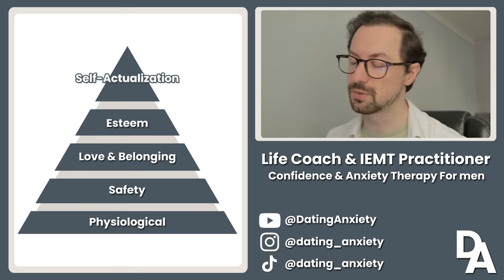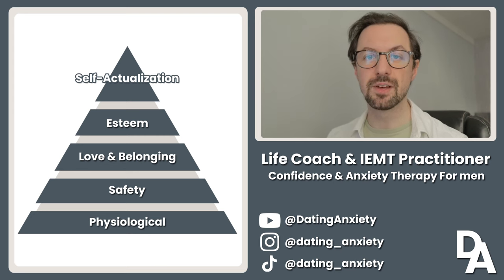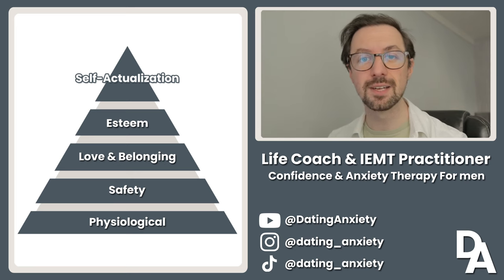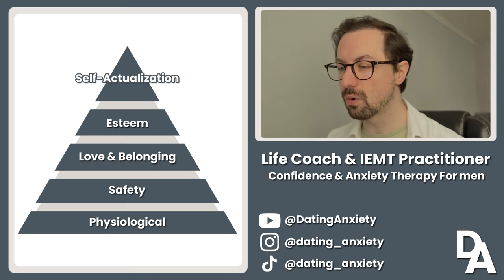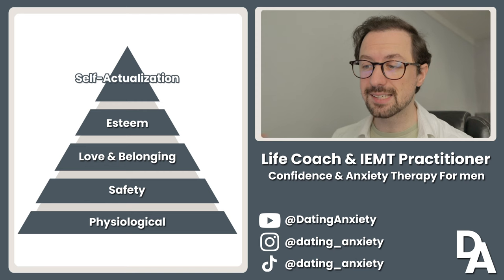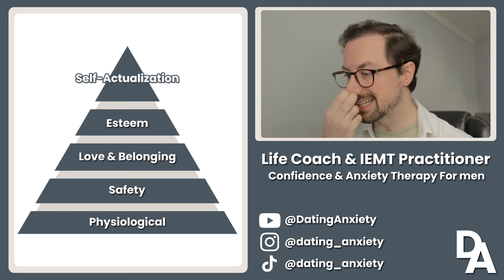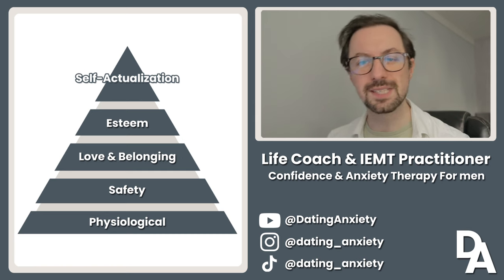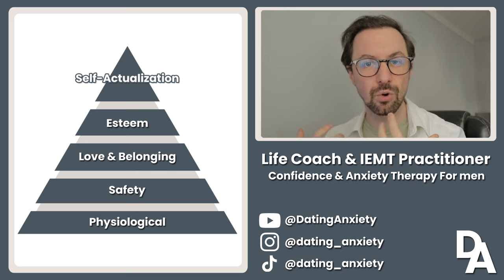Maslow's Hierarchy Of Needs & The Theory Of Motivation | That Dating Anxiety Guy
How does motivation work? In this video I go over Maslow's hierarchy of needs and the theory of motivation.

00:00 Introduction To Maslow's Hierarchy & Theory of Motivation
01:19 What is the Theory of Motivation?
03:23 What is Maslow's Hierarchy of Needs?
04:55 Physiological needs (Human survival)
05:49 Safety needs (Protection in civilisation)
06:44 Love & Belonging (Social Needs)
07:28 Esteem (Self belief & Reputation/Respect)
08:27 Self Actualization (Full potential & personal growth)
10:45 Observation 1
12:33 Observation 2
14:24 Observation 3
16:06 Observation 4
17:34 Summary

I can honestly say Maslow's Hierarchy of Needs and Theory of Motivation have been big influences on my life and how I've been able to make positive changes in myself and my clients. Maslow's theory gets you to consider the wants and needs in your life and prioritise them, creating a somewhat chronological order or roadmap to reaching your full potential.

Although there is a more in depth version of Maslow's hierarchy, I prefer this one as it's more digestible and to the point with its concept, rather than introducing concepts like 'spiritualism' and 'transcendence'.

The idea of reaching self actualization for any person is an important goal to strive towards. Having personal goals you wish to achieve and finding motivations and intensions for reaching them, is a message I admire from Abraham Maslow and his theories.

Want to reduce your social anxiety, gain confidence & improve your dating life? then get started by reaching out for a complimentary client assessment 😉

Interested in removing your traumas or negative memories? I offer IEMT sessions to help you move on and create more healthy relationships.

I also offer life coaching sessions to discipline you and hold you accountable for actively making changes to your life and in dating.

Mental health has become an even more serious topic than ever. With the dramatic rise of single men who struggle to find happiness in their lives & in dating, I'd like to welcome you to my channel That Dating Anxiety Guy! A channel with a wealth of wisdom to help men with anxiety & limiting beliefs, to build confidence & self-worth particularly in the field of dating.

I'm Daniel Colbert, a Life Coach & Integral Eye Movement Therapy (IEMT) Practitioner, helping clients to overcome their anxieties & past traumas. Having 15+ years experience working in the dating & "Pickup" industries with 80+ dating coaches, I share everything you need & more for success in dating & the best way to holistically approach it.

Collaborations welcome!